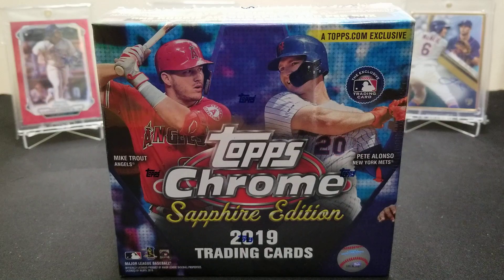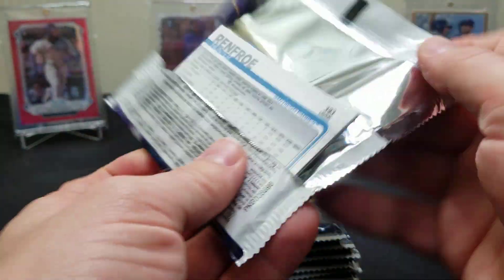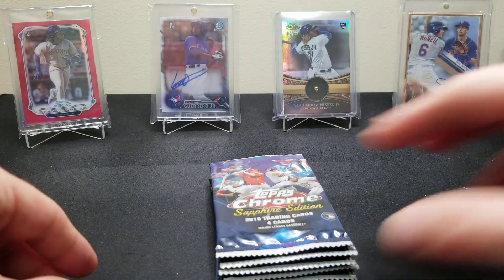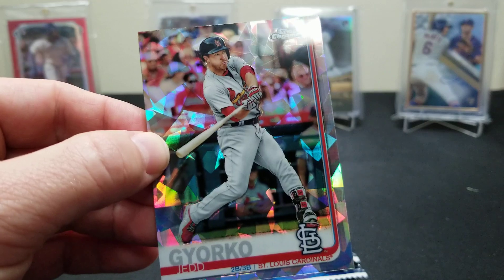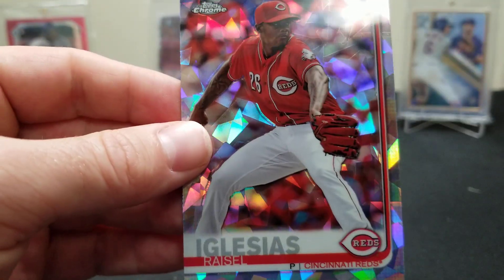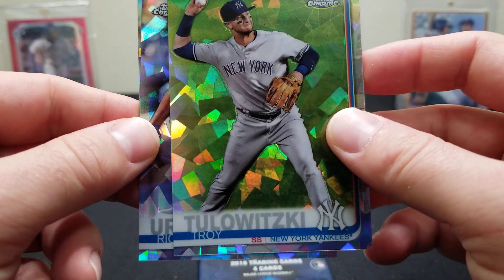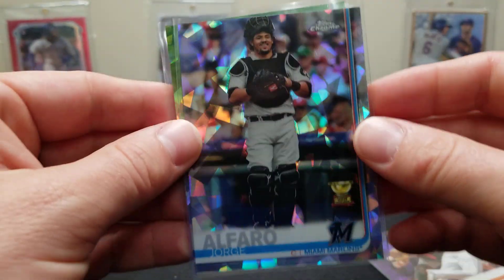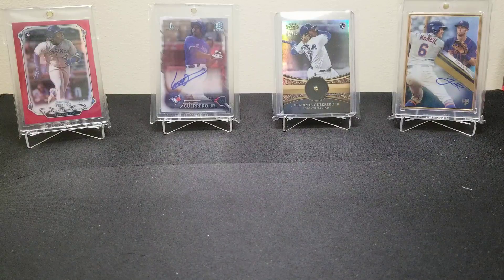2019 Topps Chrome Sapphire **Pete Alonso** Box 2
Here is our second and last box of 2019 Topps Chrome Sapphire. This box did not have the short prints like the first but it did have one of our favorite top rookies. I hope you enjoy the video and have a great weekend!